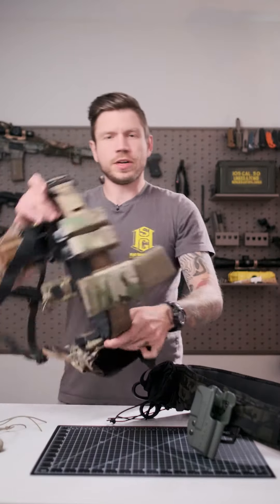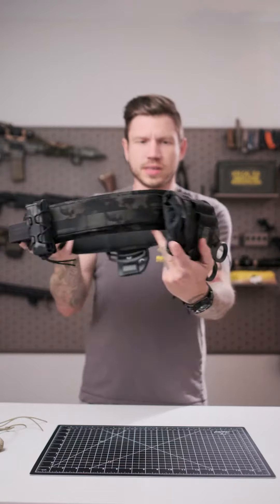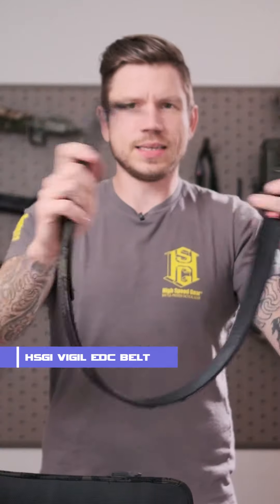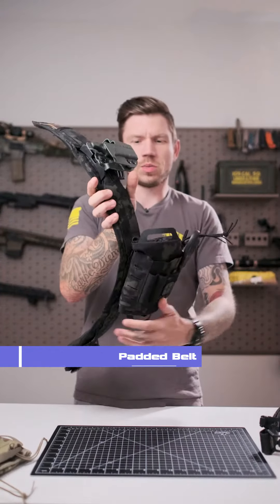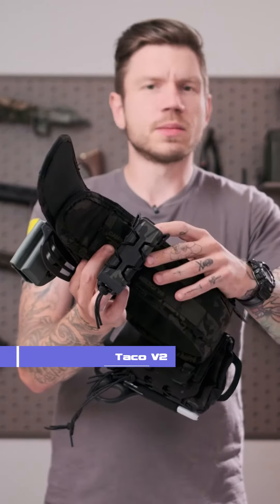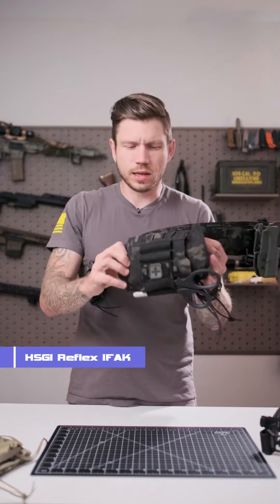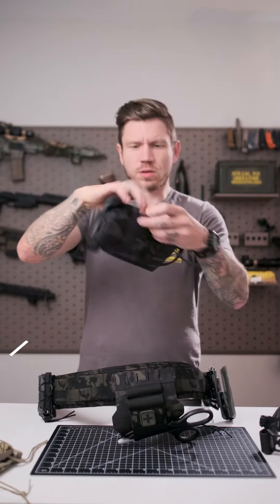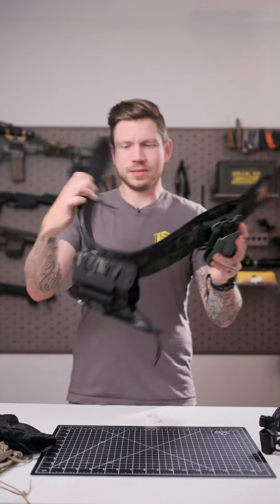Back to the basics of belt setups!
Pair your favorite High Speed Gear belt with a @CompTacVictoryGear Holster for the best battle belt combo!